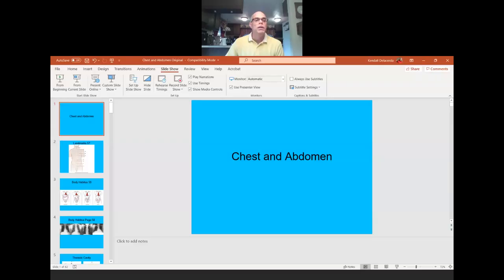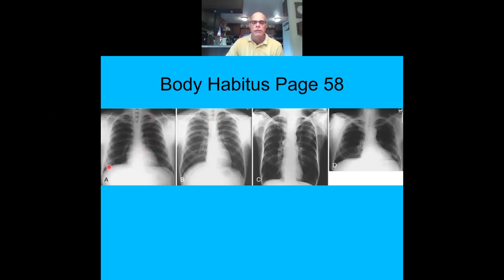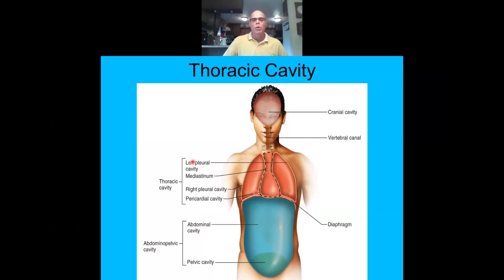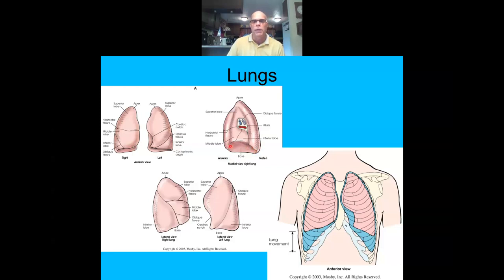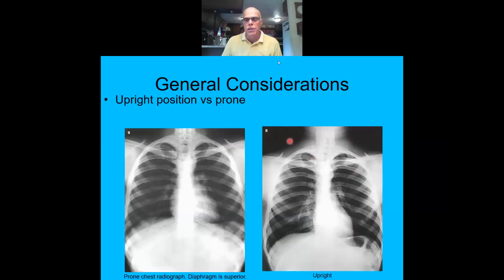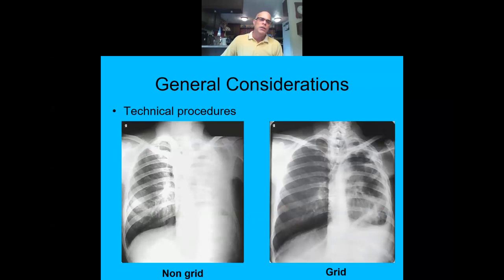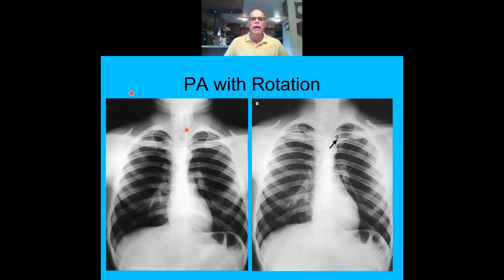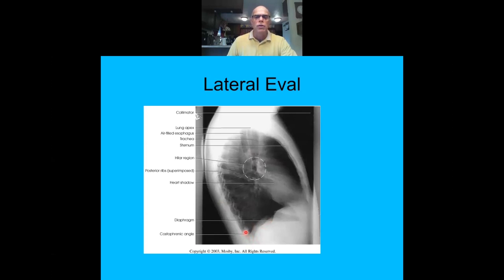Chest Anatomy Part 1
Here is the first video on Chest Anatomy and Positioning. I will be doing more, hopefully not as long as this one.